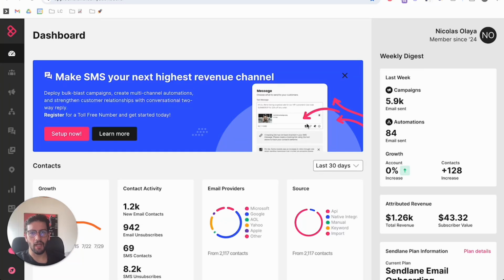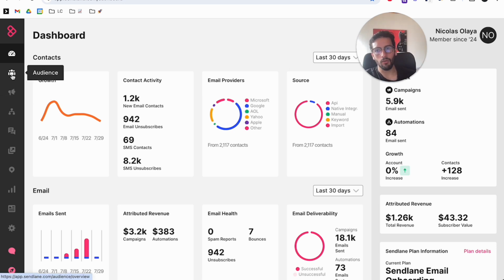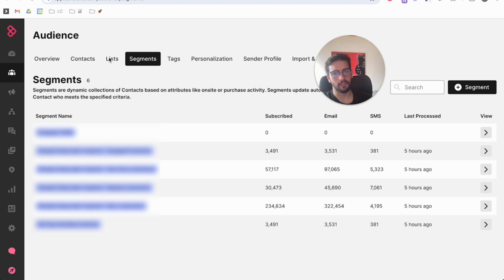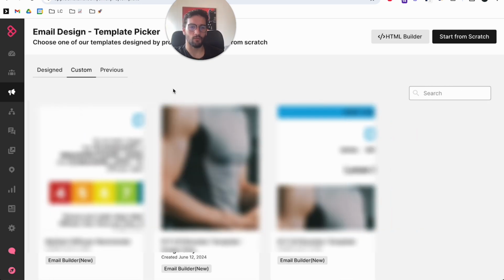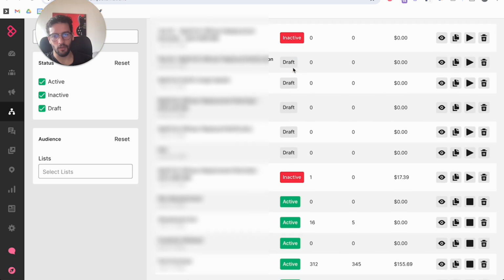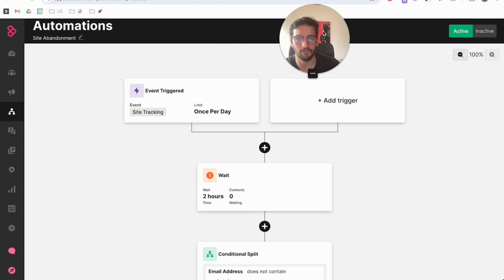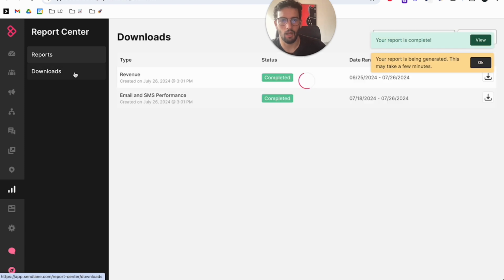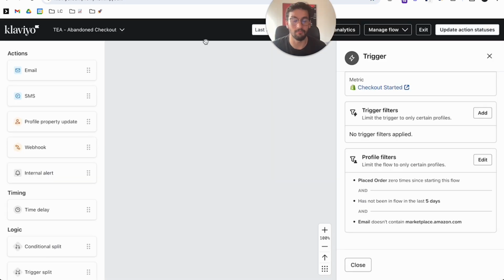Sendlane Complete Tutorial 2025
- Thinking about switching from Klaviyo to Sendlane? Or just want to get the most out of your Sendlane account? This video's got you covered. I'm giving you the inside scoop on how to use Sendlane like a pro.

I'll walk you through the platform step by step, showing you how to create campaigns, set up automations, and track your results.